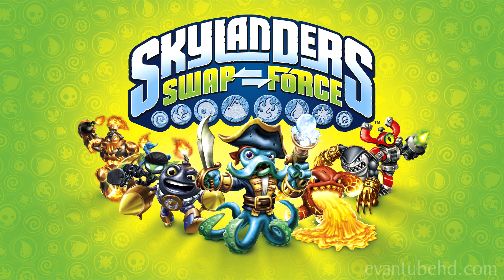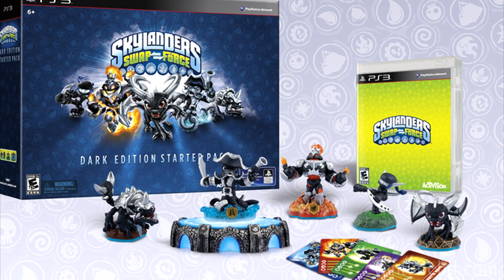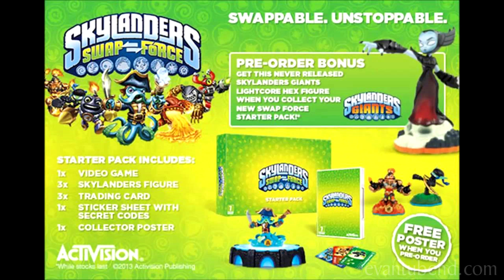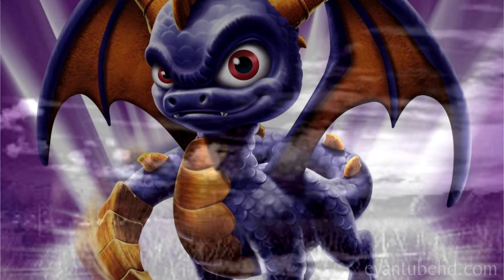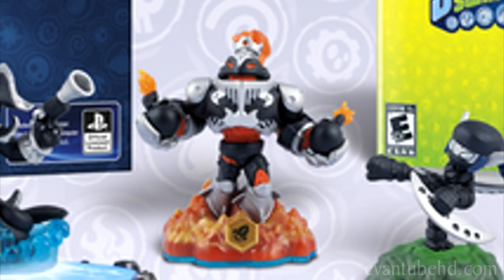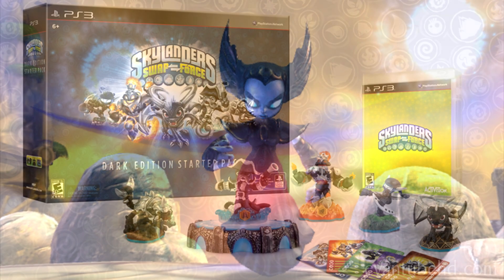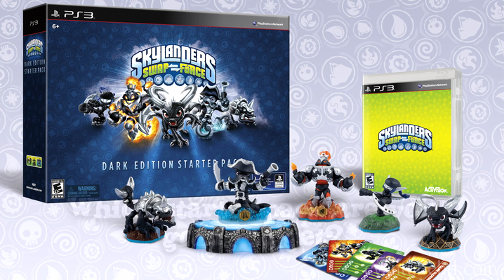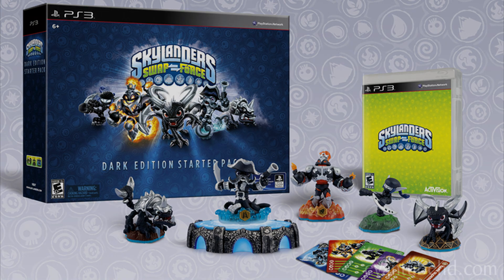Skylanders SWAP FORCE DARK EDITION Starter Pack - GameStop Exclusive!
Here's an edition of EvanTubeGaming NEWS!

GameStop Announces Exclusive Skylanders SWAP Force™ Dark Edition Starter Pack

GRAPEVINE, Texas--(BUSINESS WIRE)--GameStop (NYSE: GME), the world's largest multichannel retailer of video games, announced today that pre-orders for the exclusive Skylanders SWAP Force™ Dark Edition Starter Pack will begin today for the Wii, Wii U, Xbox 360 and PS3 systems.

The Dark Edition Starter Pack includes:

    1- Video Game
    1- Portal of Power
    5- Exclusive Dark Edition Skylanders Figures
    1- Mega Character Poster
    5- Sticker Sheets with secret codes
    5- Trading Cards

While on a special mission, a team of Skylanders discovered a secret lair where Kaos was experimenting with a new discovery -- Petrified Darkness -- which he intended to use to take over all of Skylands! In the fight to stop Kaos, the lair exploded, releasing a cloud of pure Darkness. The Skylanders knew they could not let it escape, so they absorbed the dark energy, transforming them into dark versions of themselves. Fortunately, Spyro had learned to tame the darkness within him long ago. So with his help, these Skylanders now have also learned to control it -- combining its power with their own to fight Kaos and the forces of evil.

The five exclusive Dark Edition Skylanders Figures featured in the Dark Edition Starter Pack are Dark Washbuckler, Dark Blast Zone, Dark Stealth Elf, Dark Spyro and Dark Lockjaw. Customers that pre-order a Skylanders SWAP Force ™ Starter Pack (Dark Edition or Regular Edition) will receive a free new LightCore™ Hex Skylanders Figure while supplies last.

Customers can pre-order Skylanders SWAP Force at GameStop stores nationwide

About GameStop Corp.

GameStop Corp. (NYSE: GME), a Fortune 500 and S&P 500 company headquartered in Grapevine, Texas, is the world's largest multichannel video game retailer. GameStop's global retail network and family of brands include 6,544 company-operated stores in 15 countries